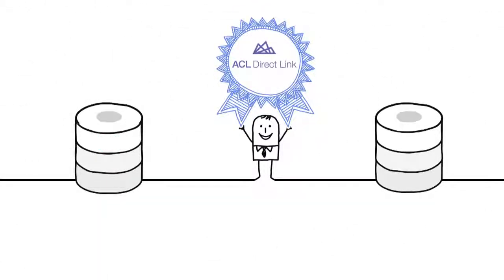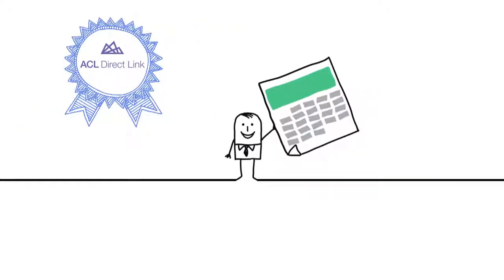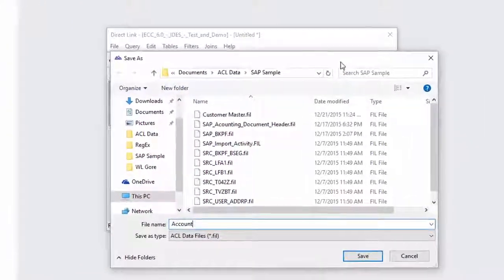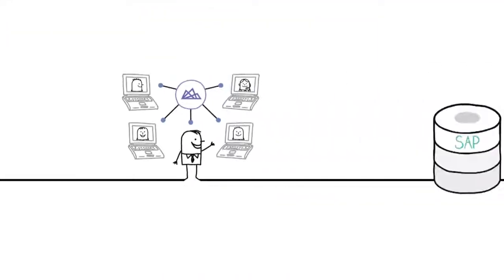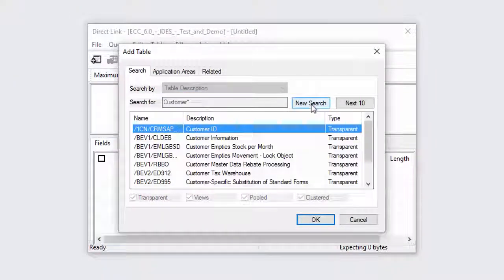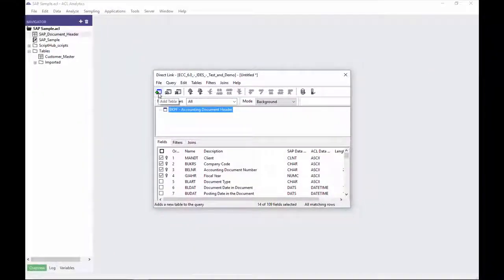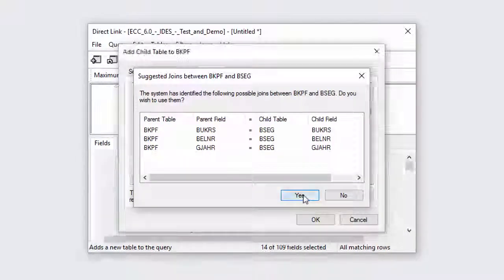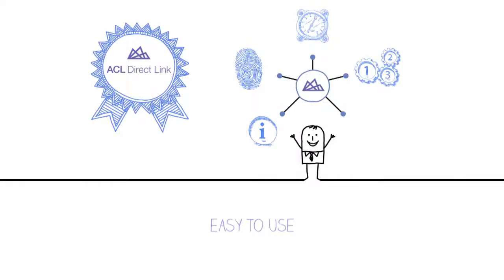Product Demo Access: ACL SAP data Connector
Our certified SAP data connector makes exploring and extracting data from SAP easy. Watch this demo to see how to use ACL Direct Link to map and translate your goldmine of SAP ERP & SAP CRM data into meaningfully named fields.